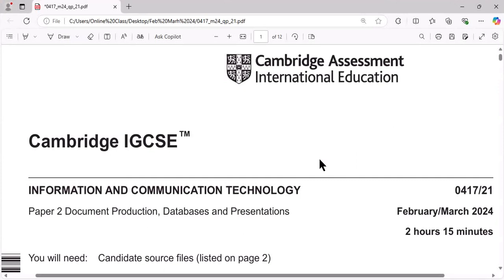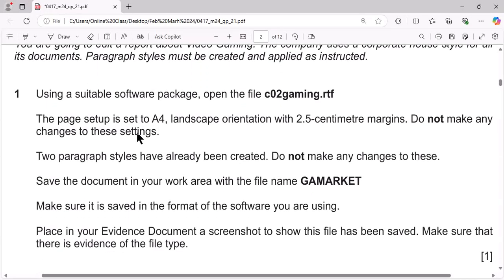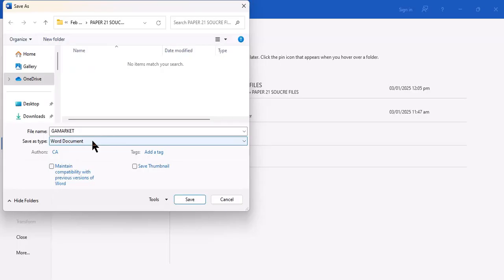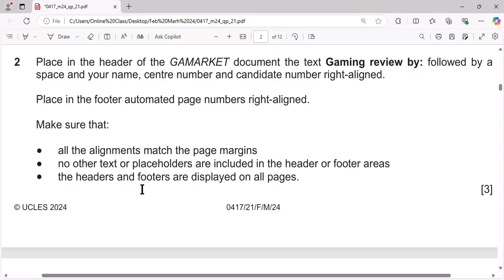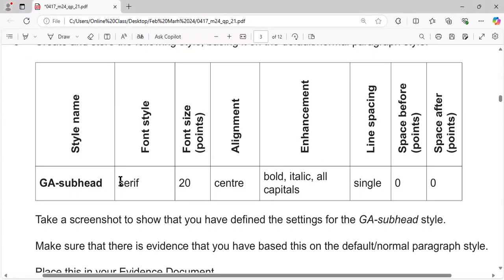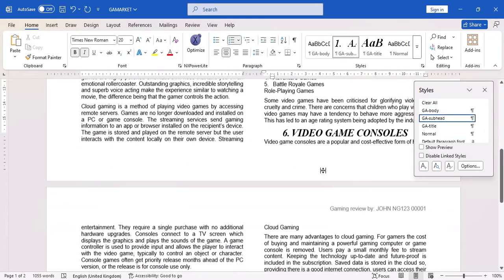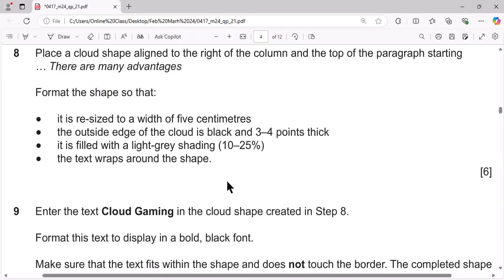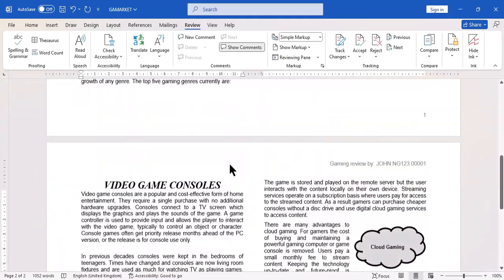IGCSE ICT 2024 FEB/MAR PAPER 21 || Document Production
This video is a step-by-step solution of the Document Production application question in the IGCSE ICT Feb Mar 2024 Paper 21. || Microsoft Office Word.